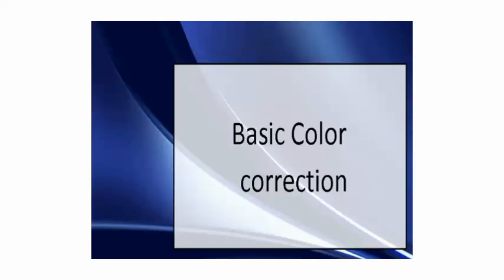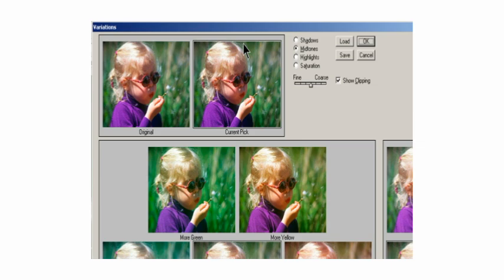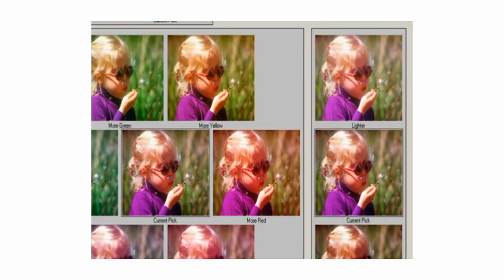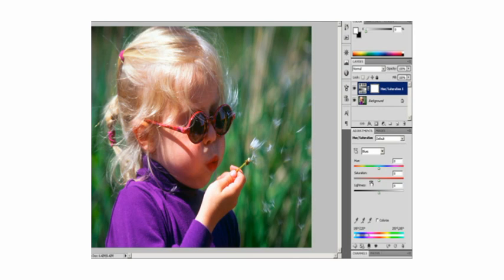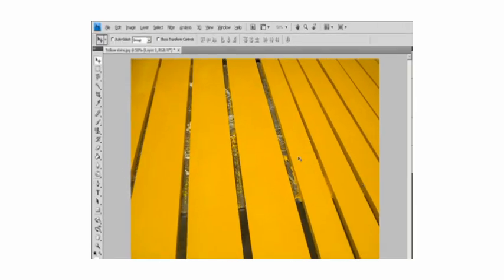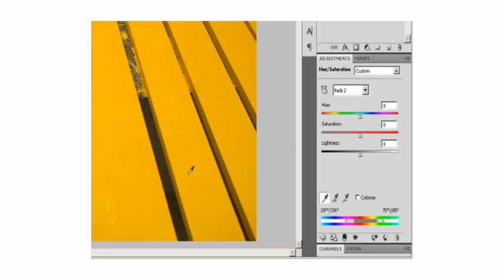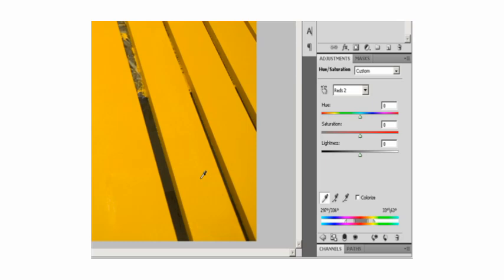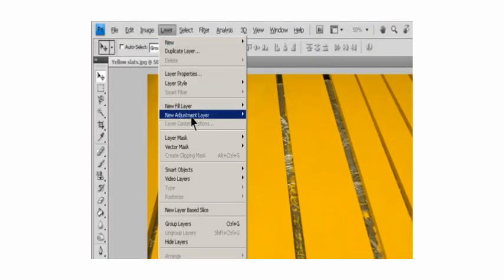Part 4: Photoshop CS Mastery: Unlock Your Creative Potential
PT

You said:

Write the title Photoshop CS Mastery”

ChatGPT said:

ChatGPT

"Photoshop CS Mastery"

4o

You said:

Write the title and description 500 words Photoshop CS Mastery

ChatGPT said:

ChatGPT

Photoshop CS Mastery

Unlock Your Creative Potential with Photoshop CS

Are you ready to take your design skills to the next level? "Photoshop CS Mastery" is your definitive guide to becoming a true expert in Adobe Photoshop CS. Whether you're a beginner eager to learn the fundamentals or a seasoned designer aiming to refine your techniques, this comprehensive guide will empower you to harness the full power of Photoshop CS.

Why Master Photoshop CS?

Photoshop CS is more than just an image-editing tool; it's the industry standard for digital artistry, photography, and graphic design. Understanding this software unlocks endless creative possibilities, from enhancing photos and creating stunning visual effects to designing professional-quality graphics and web assets.

What You Will Learn:

Essential Tools and Techniques: Get familiar with Photoshop's core tools, including brushes, selection tools, and adjustment layers. Master basic skills like cropping, retouching, and colour correction.

Advanced Editing Skills: Explore non-destructive editing, layer masking, and blending modes. Learn how to manipulate images and create complex compositions seamlessly.

Creative Effects: Dive into the world of filters, gradients, and text effects. Discover how to add depth, texture, and artistic flair to any project.

Photo Restoration and Retouching: Learn professional methods to restore old photos and retouch portraits with precision. Techniques for skin smoothing, object removal, and lighting adjustments will elevate your photo editing.

Custom Workflows: Optimise your workflow by creating custom brushes, actions, and presets. Save time and ensure consistency across multiple projects.

Design for Print and Web: Understand the key differences in designing for print versus web. Create high-resolution graphics, web banners, social media assets, and more.

"Photoshop CS Mastery" is designed for anyone passionate about visual creativity. Whether you’re a photographer aiming to enhance your shots, a graphic designer creating eye-catching visuals, or a hobbyist exploring digital art, this guide provides the skills and insights needed to excel.

Why Choose This Guide?

Unlike generic tutorials, this guide delves deep into practical, real-world applications of Photoshop CS. Each chapter is packed with step-by-step instructions, expert tips, and hands-on projects to reinforce your learning.

Benefits of Mastering Photoshop CS:

Professional Opportunities: Stand out in the competitive creative industry with advanced Photoshop skills.

Unleash Creativity: Bring your artistic visions to life with precision and impact.

Enhance Efficiency: Master techniques that streamline your workflow, allowing you to produce high-quality work faster.

Conclusion:

"Photoshop CS Mastery" isn’t just about learning software—it’s about transforming your creative potential. By the end of this guide, you’ll not only understand the intricacies of Photoshop CS but also know how to use them to create visually stunning, professional-quality designs.

Ready to start your journey towards Photoshop CS expertise? Dive in, and let your creativity soar!

Garmin Instinct 2X Solar - Tactical Edition, Rugged GPS Smartwatch, Built-in Flashlight,